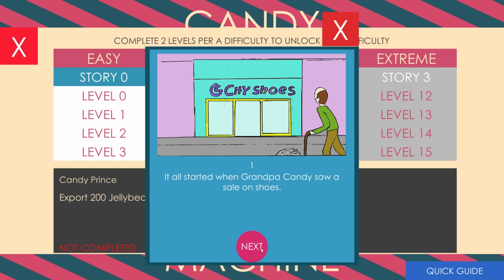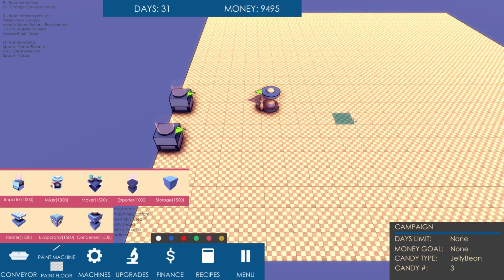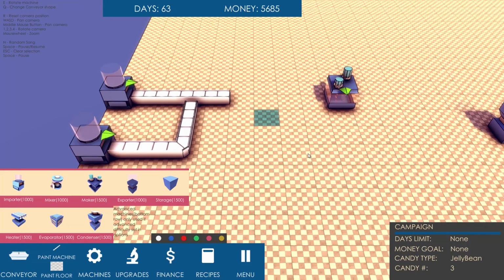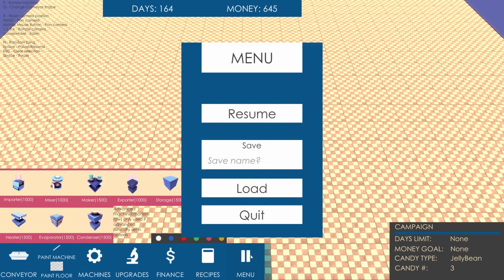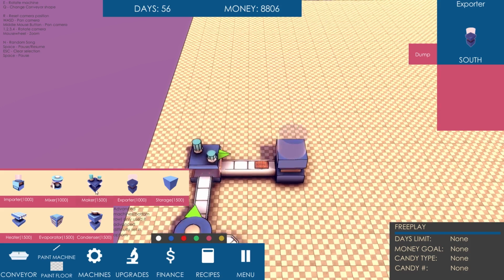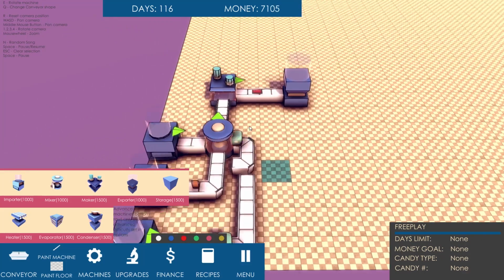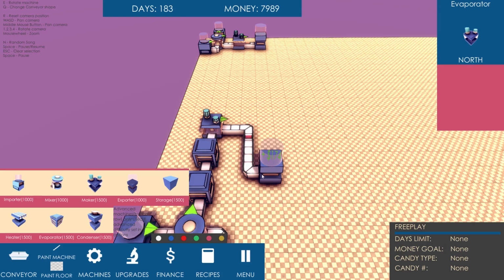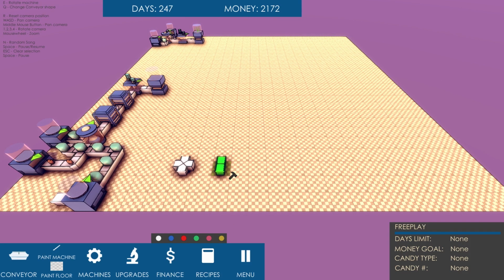Let's Play – Candy Machine [Shoe Sell]:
Candy Machine is a game about running a candy factory. Place machines and conveyors and feed them different mixtures of ingredients to create candy, also push them through heaters and condensers to increase their heat and moisture. Inspired by Big Pharma and many business games. Run a candy factory and deal with contracts and a changing demand for candy - which affects the price. Purchase upgrades and build your factory in your own way.

Several objectives and game modes: Campaign mode and set your own challenges.

Each machine has a specific function, such as importing raw ingredients or mixing ingredients together. A new feature I'm messing with which isn't in the trailer is having heaters and condensers to heat and add moisture to a mixture, to make the recipes a little more complex.

Various machines:

Conveyor - Conveys items
Importer - Imports raw ingredients
Mixer - Mixes multiple ingredients together
Maker - Makes candy out of a mixture
Exporter - Packages candy for sale
Heater - Increases mixture heat
Condenser - Adds moisture to mixture
Evaporator - Removes moisture from mixture

for a chance to pick the next series on the channel! Thanks to gmodgem1937 for making the site!